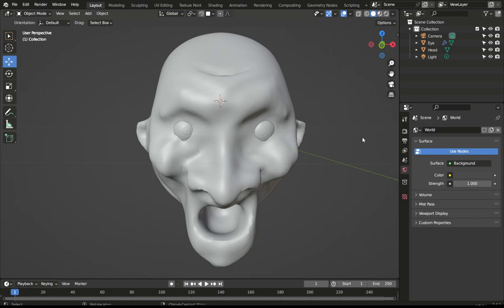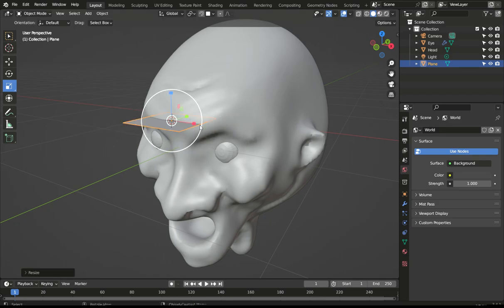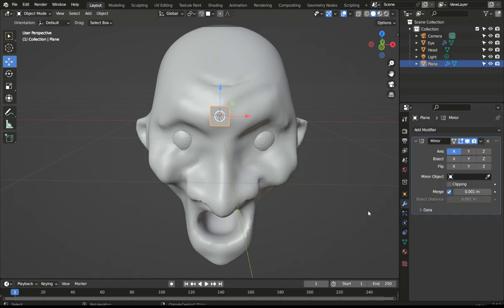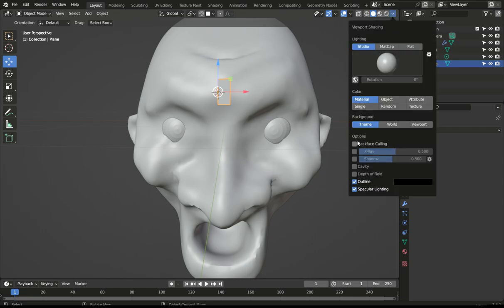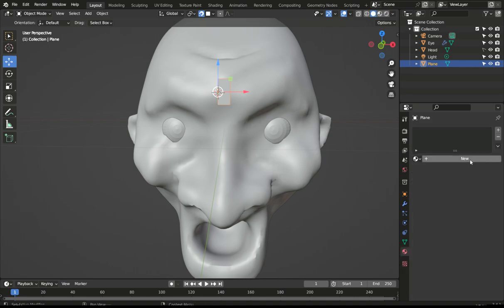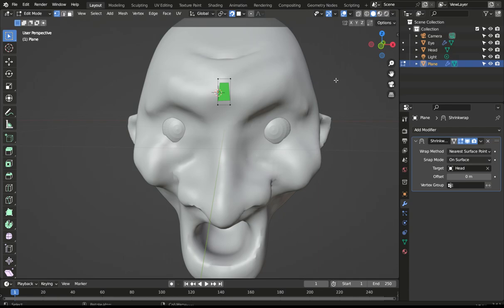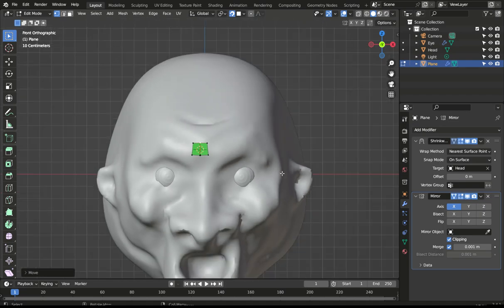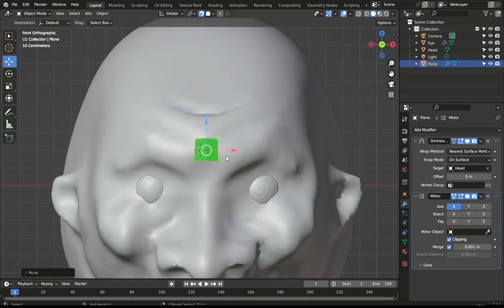Retopology in Blender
Manual retopology in Blender of a sculpted 3D character head.